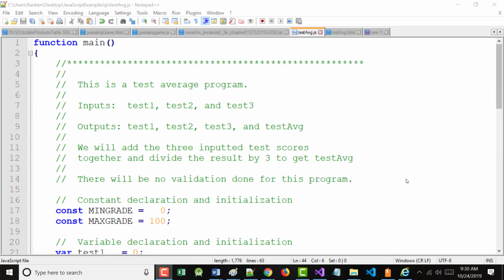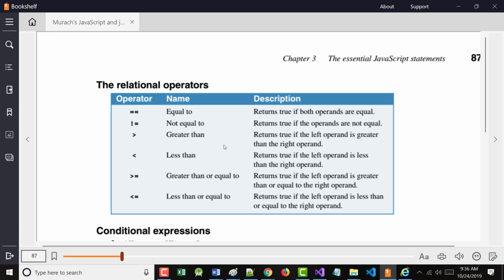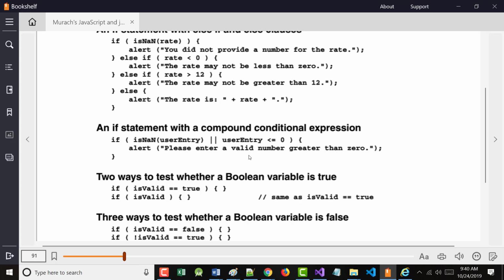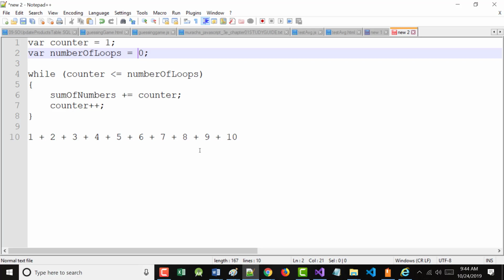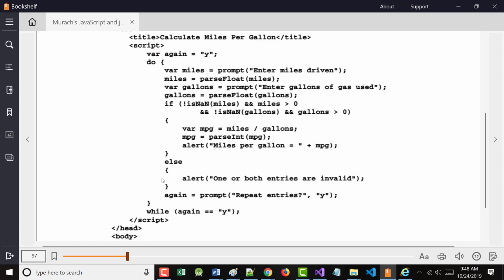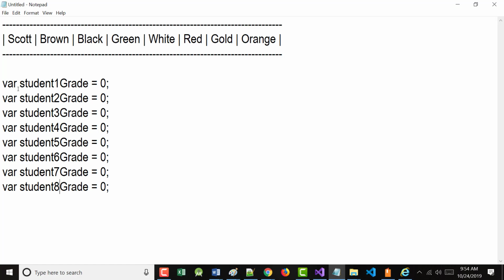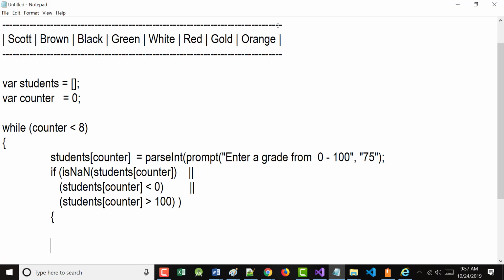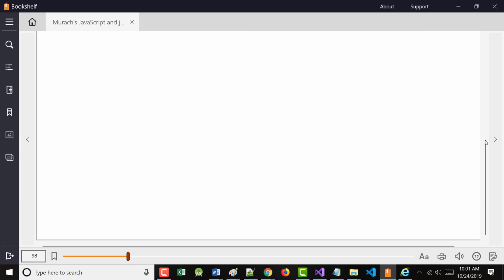AWD1000 - Chapter03 - Part02 - Demo & Ch03 - Lecture - JavaScript and jQuery - 10--24--2019